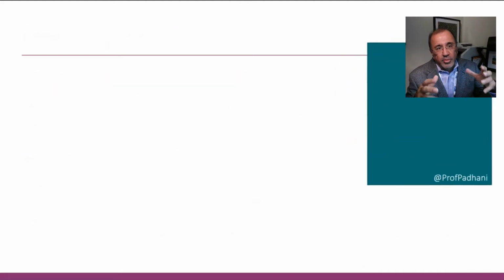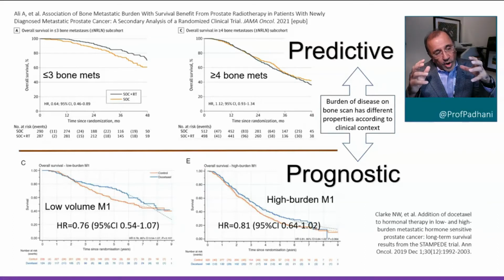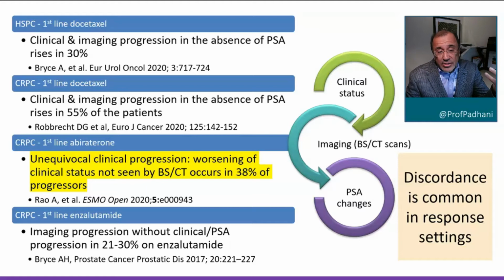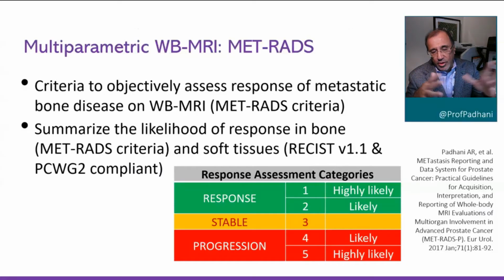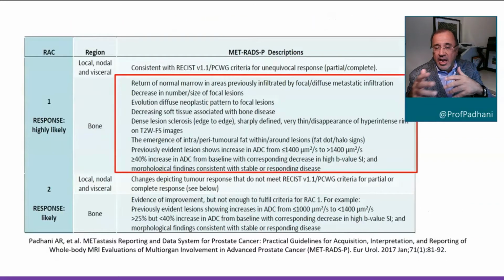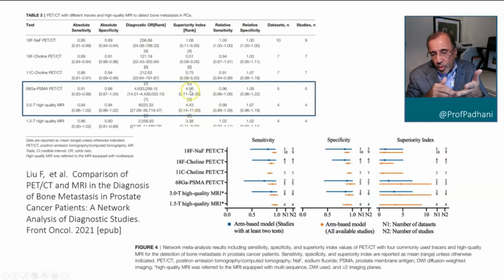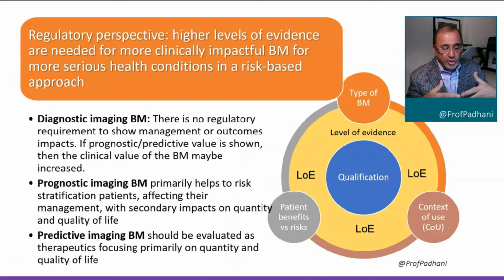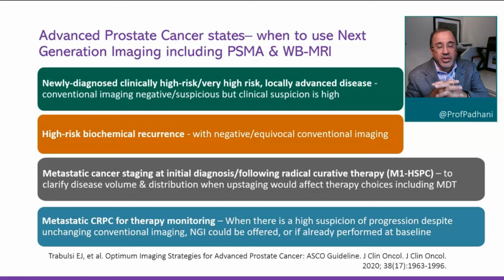WB MRI for Prostate Cancer - RSNA 2021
Learning objectives:

1. To recognise the central role of bone and CT scans for directing patient care despite their limitations
2. To showcase the MET-RADS standard for multiparametric WB-MRI for the baseline and follow-up examinations of patients with metastatic prostate cancers
3. To recognise potential uses of WB-MRI in different APC states in the context of other available next-generation imaging (NGI)
4. To acknowledge that higher-quality evidence on management & outcome impacts is needed if there is to be clinical acceptance & payments for NGI services

Key references
-Trabulsi EJ, et al. Optimum Imaging Strategies for Advanced Prostate Cancer: ASCO Guideline. J Clin Oncol. 2020; 38(17):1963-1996.
-Perez-Lopez R, et al. Imaging Diagnosis and Follow-up of Advanced Prostate Cancer: Clinical Perspectives and State of the Art. Radiology. 2019; 292(2):273-286.
-Padhani AR, et al. METastasis Reporting and Data System for Prostate Cancer: Practical Guidelines for Acquisition, Interpretation, and Reporting of Whole-body MRI Evaluations of Multiorgan Involvement in Advanced Prostate Cancer (MET-RADS-P). Eur Urol. 2017 Jan;71(1):81-92.